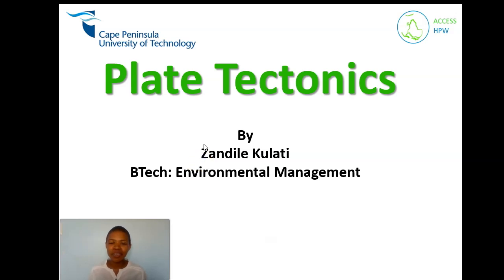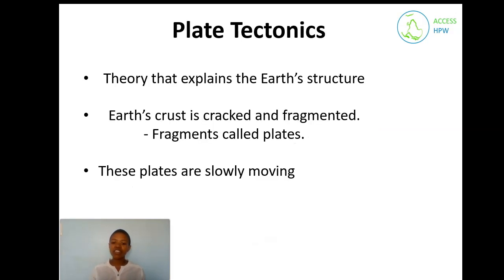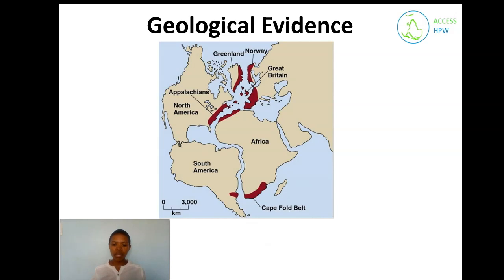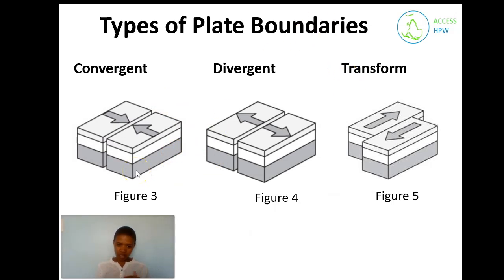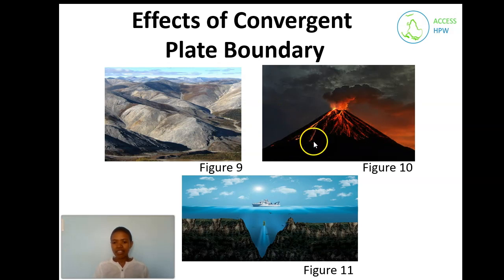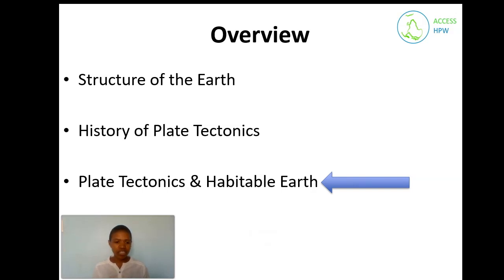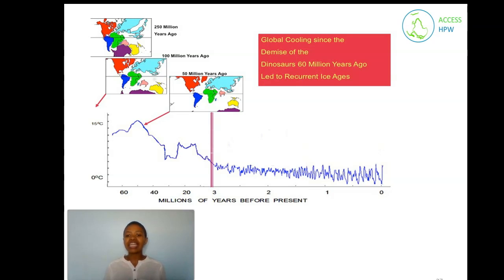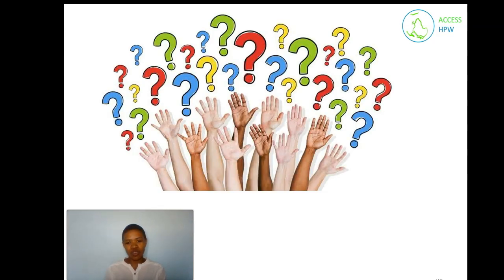Core Science 8: Plate Tectonics with Zandile Kulathi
To explain why the climate underwent a change at 3-5 million years ago we have to investigate the other source of energy to the Earth System – that from below.

We know about the Earth’s structure from the way in which seismic waves travel through the Earth. These tell us that the Earth is hot and molten inside. Convection within this molten layer causes the continents to move – continental drift. So this means that crust is continually created and destroyed (the latter a process which removes CO2 and therefore impacts on climate).

But it also means that the shape of the ocean basins are continually changing along with those currents discussed in lectures 3 and 4.
About 5 million years ago the continents assumed their current configuration. It would appear that something about this specific configuration prevents the oceans from buffering changes to climate as they did previously and results in a generally cooler earth (perhaps due to more erosion occurring).